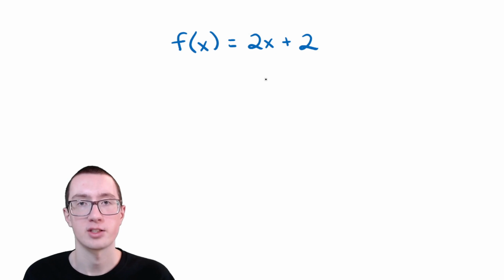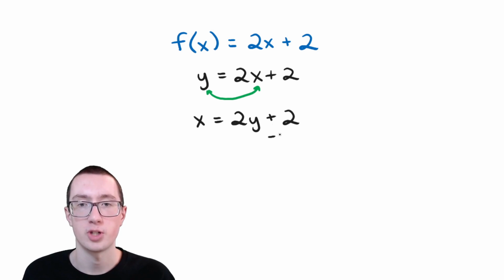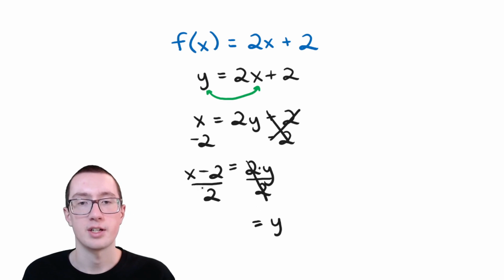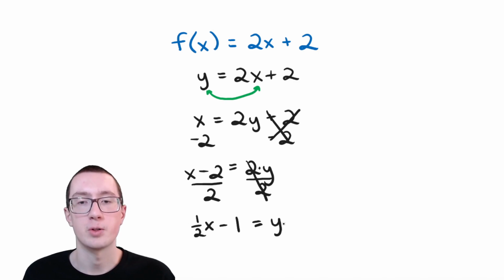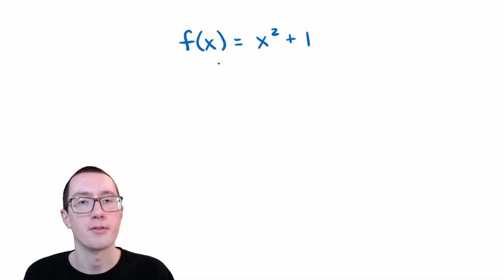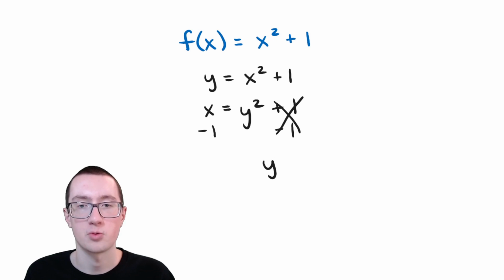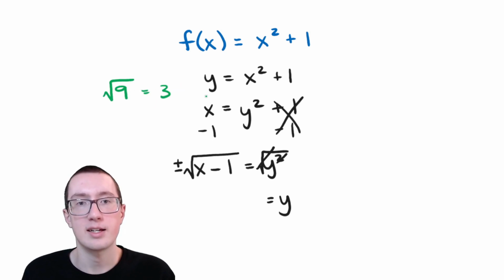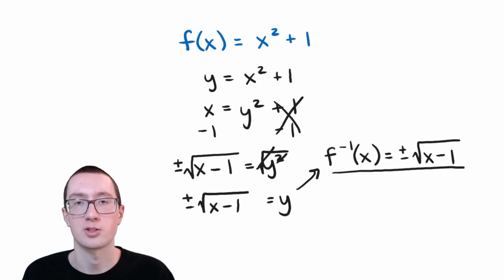Inverse Functions Explained in 5 Minutes! [Algebra]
How do we find the inverse of a function f(x)? Here are two examples, explained in less than five minutes!

🕓 VIDEO CHAPTERS 🕓
0:00 - Example 1
2:28 - Example 2 - Try it Yourself!
4:31 - Conclusion